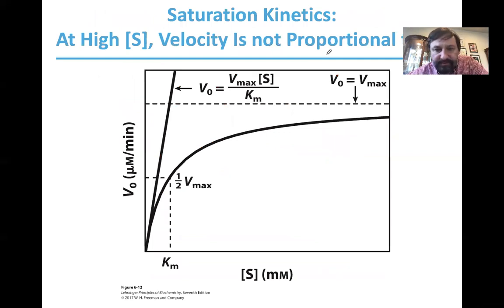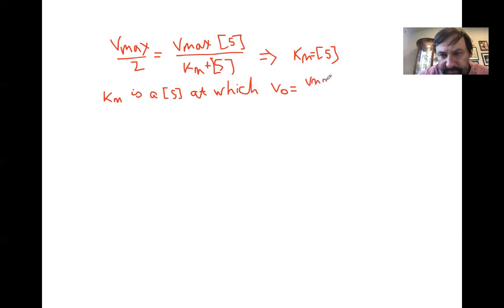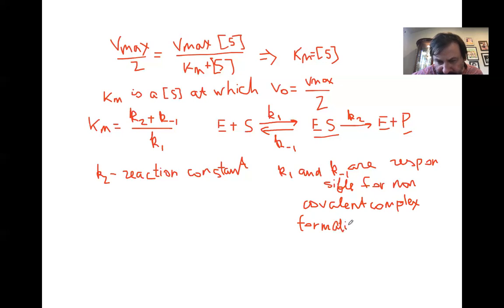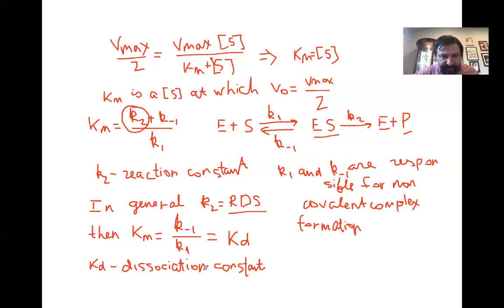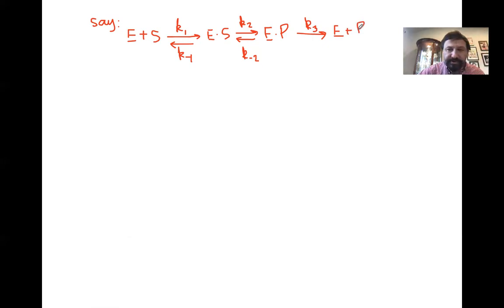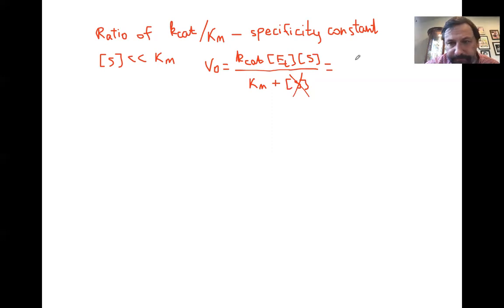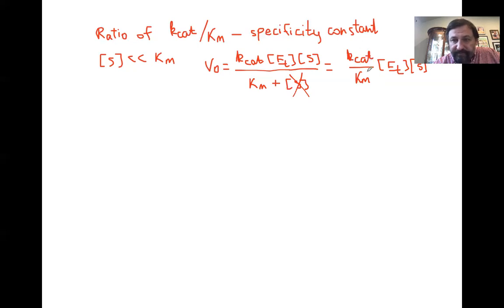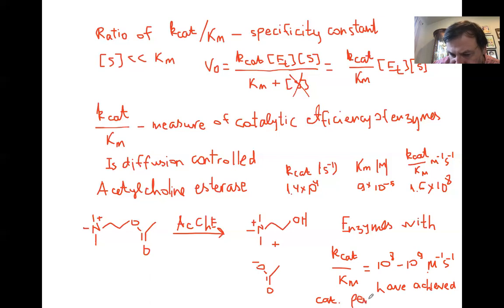4375 001 October 9, 2020